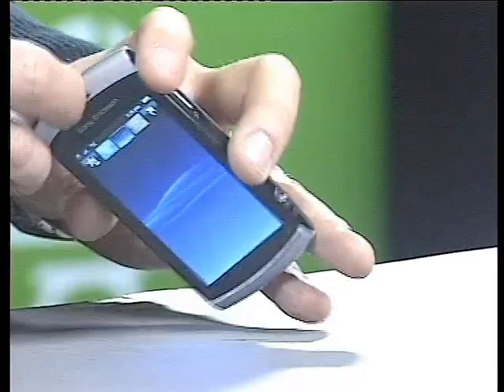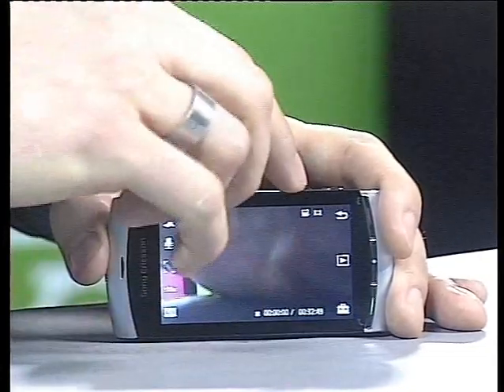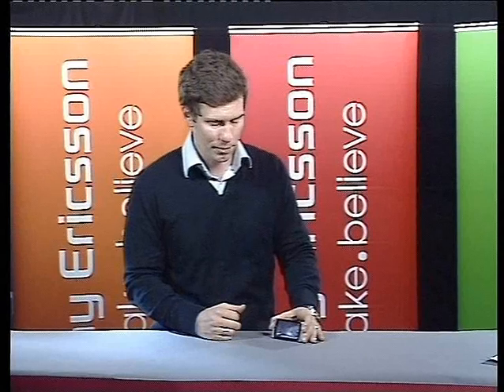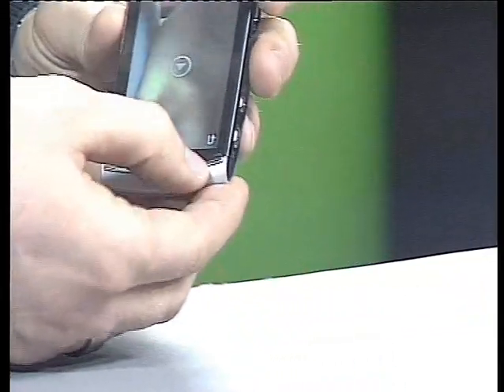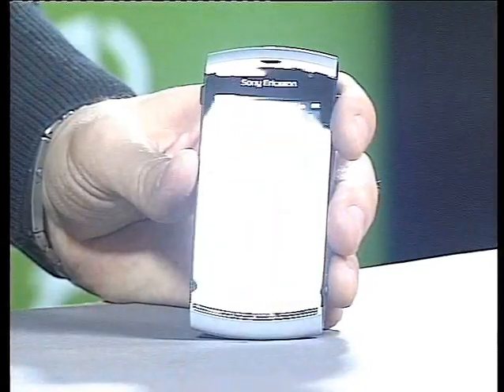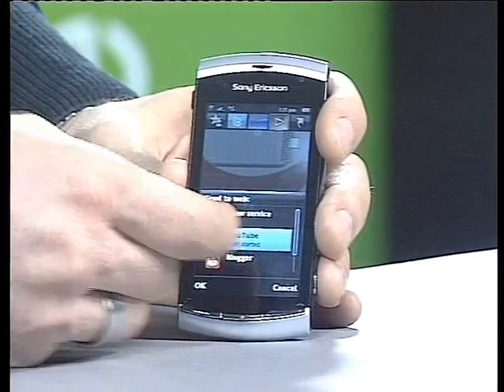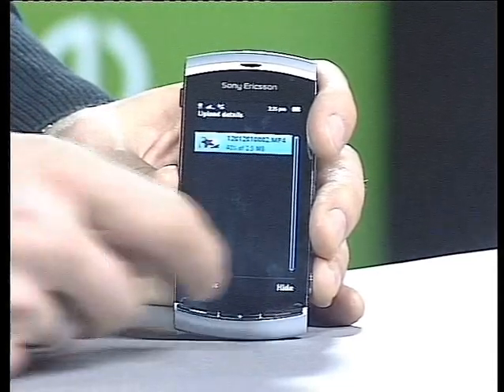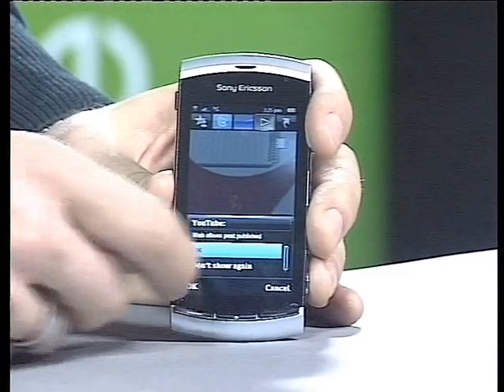HD video capture and sharing with Vivaz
Daniel Sandblom shows HD-video capturing and sharing using the Sony Ericsson Vivaz